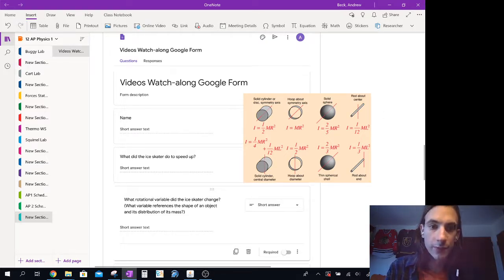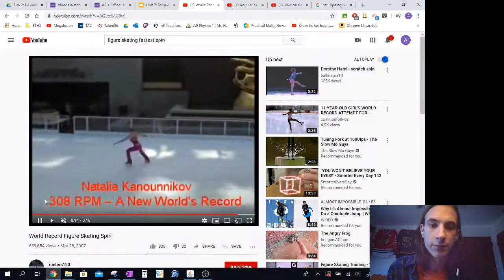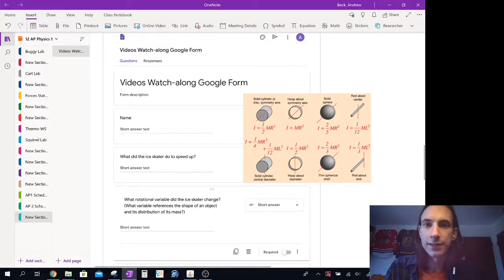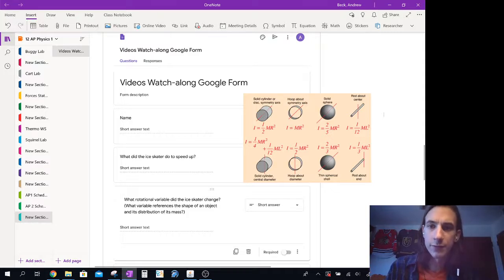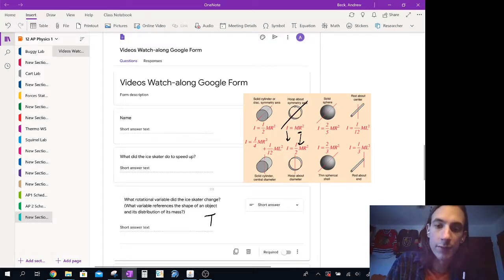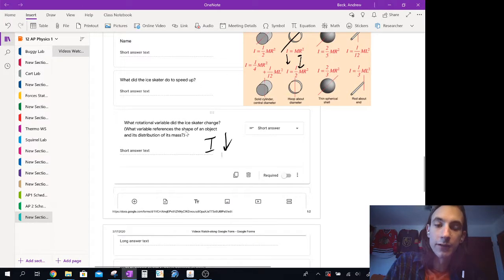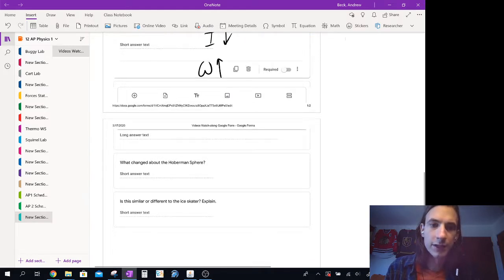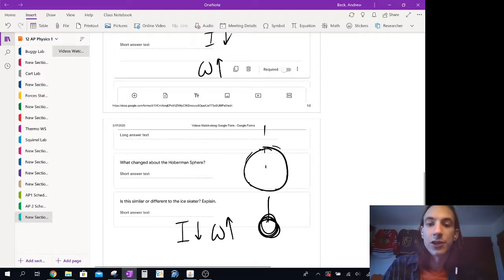Angular Momentum Part 2